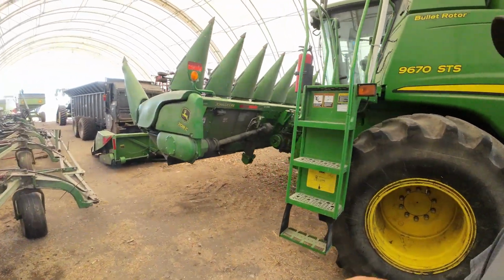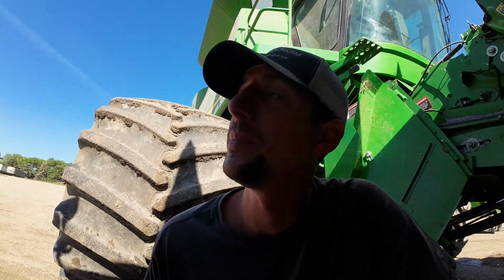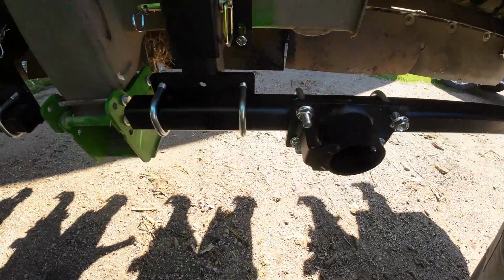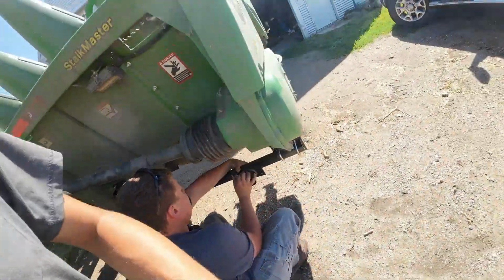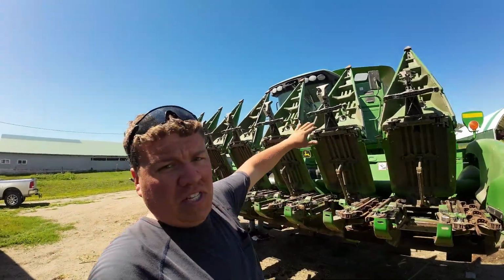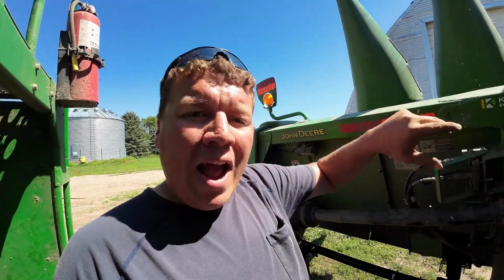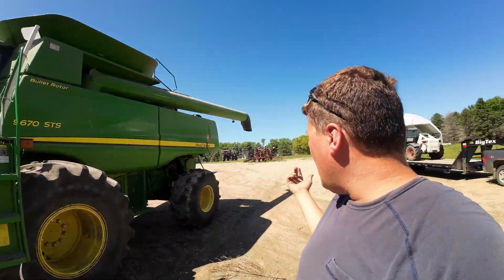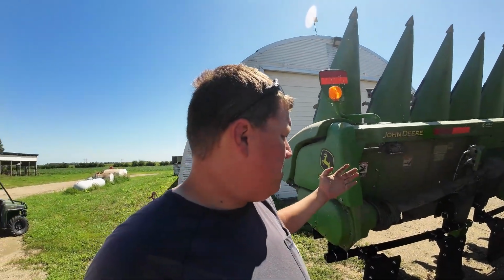Organic Weed Control Starts With...... The Corn Head? May Wes G4 Stalk Stompers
In This video we make a very exciting upgrade to our corn head for this years harvest.